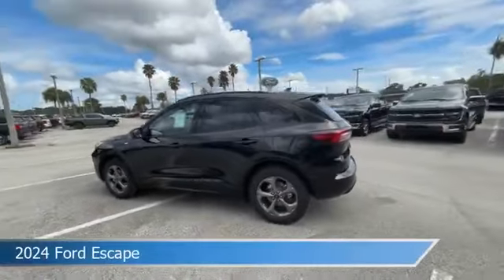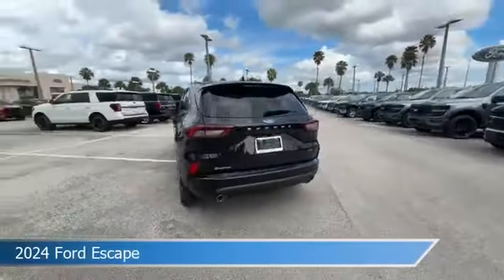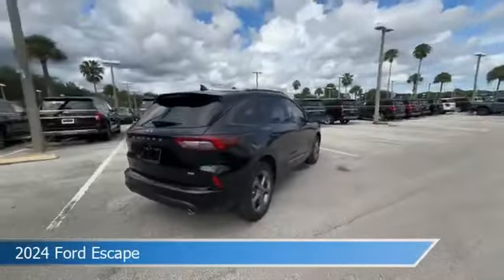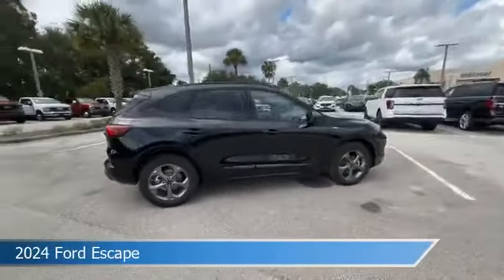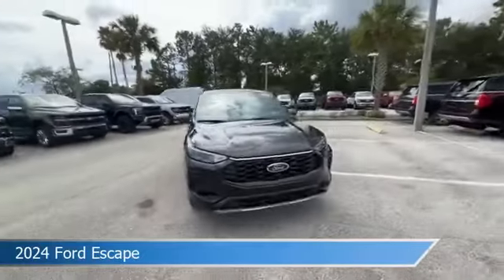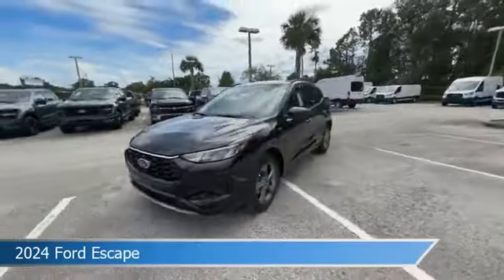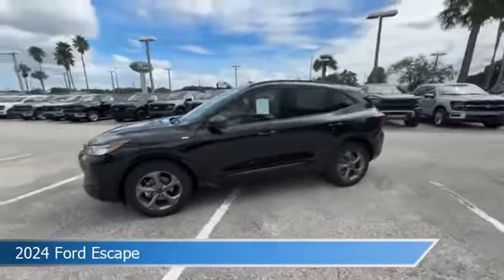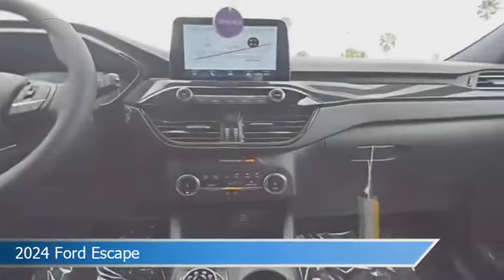2024 Ford Escape RUB26061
2024 Ford Escape RUB26061